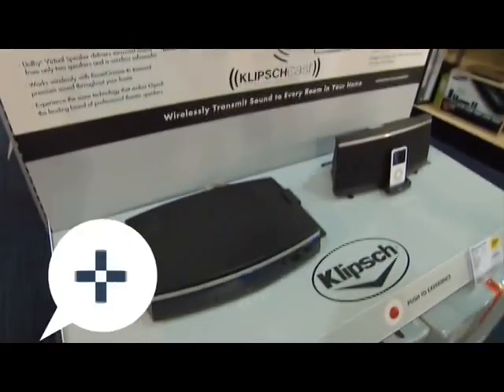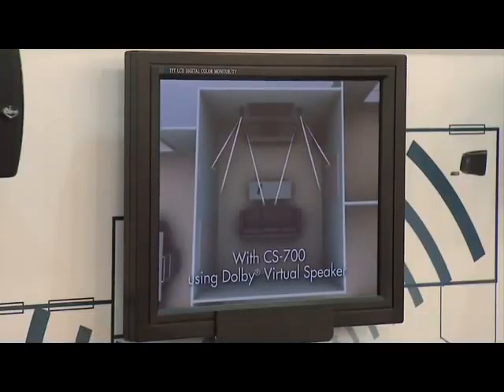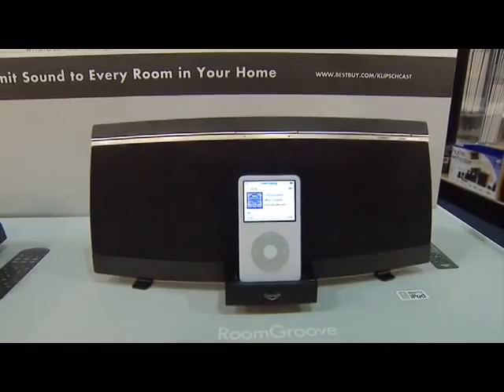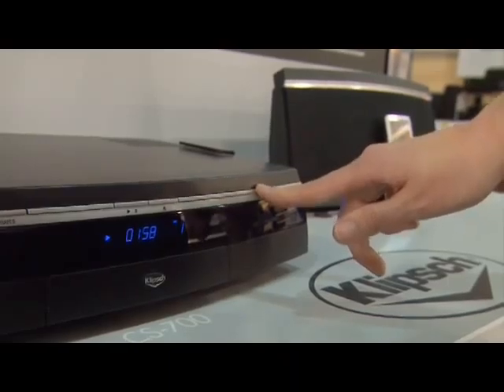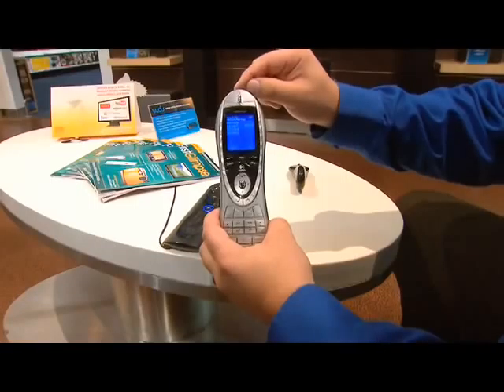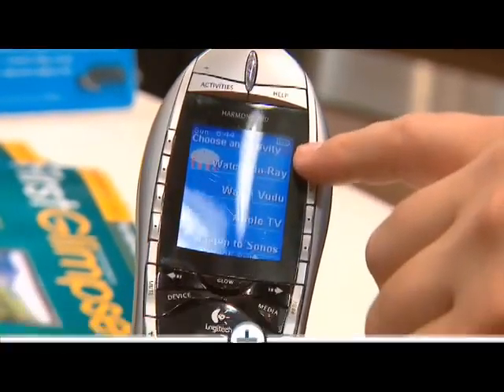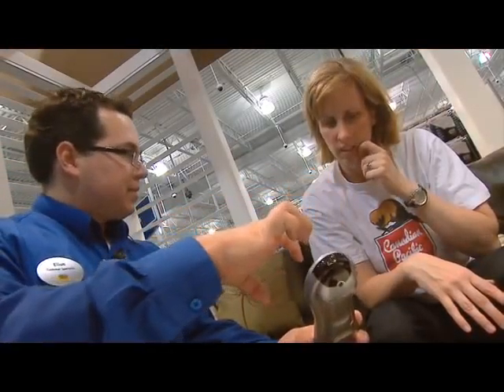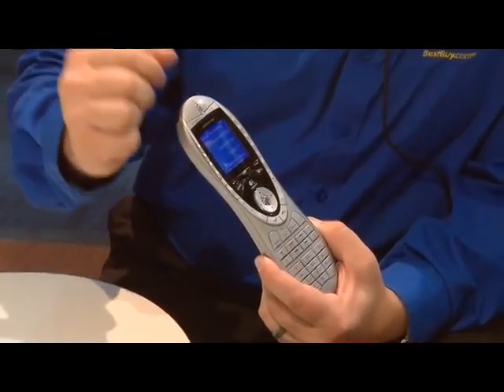Father's Day Gifts: Jazmin Aguilar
Jazmin Aguilar  (Store #110 Riverside, CA) will help you find the perfect Father's Day gift this year.